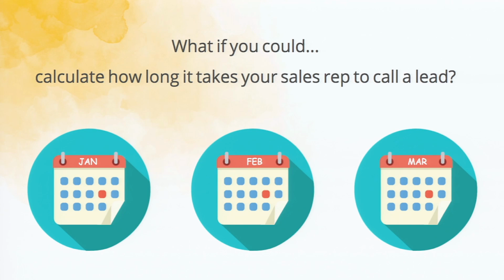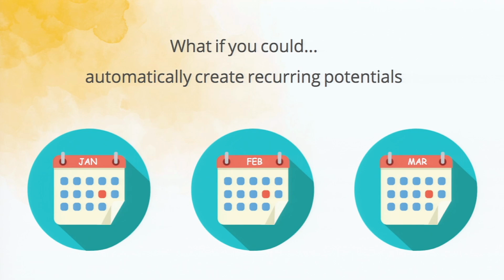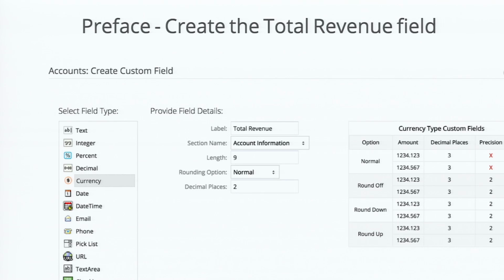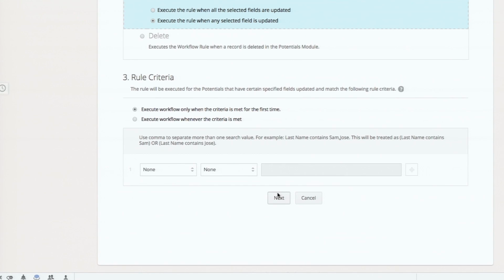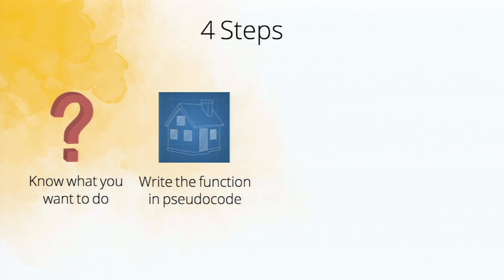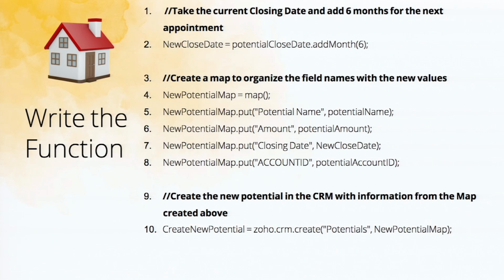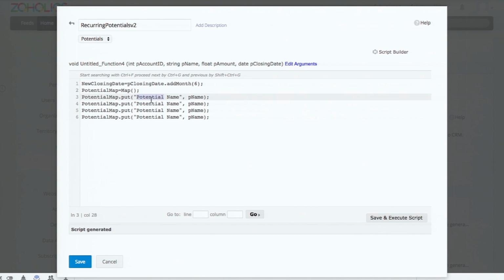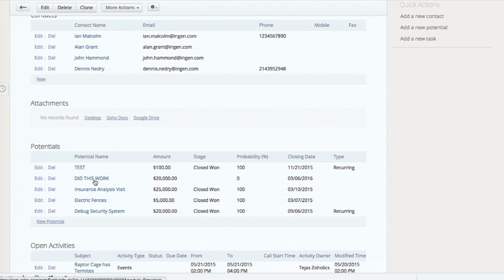Advanced CRM Automation with Custom Functions - Tejas Gadhia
Zoho CRM Custom functions help you to update the data in related CRM modules or third-party applications by executing easy to program scripts. When a record matches the workflow criteria, our workflow engine automatically triggers the custom function and can execute a variety of different actions. With custom functions, you can program scripts using our Deluge language (powered by Zoho Creator), associate them to workflow rules, and automate almost any business process.